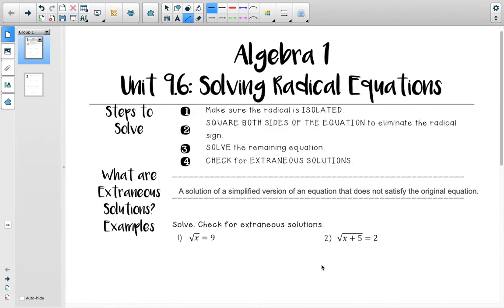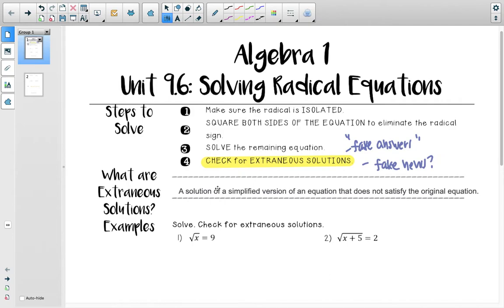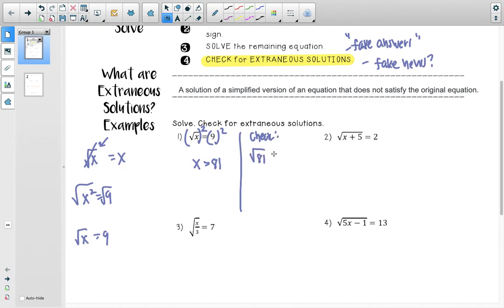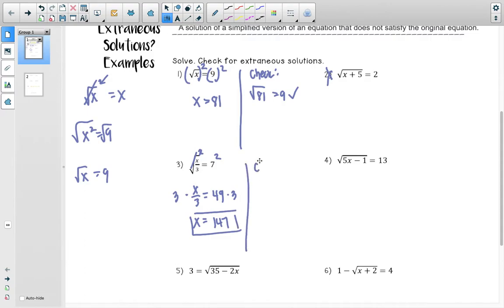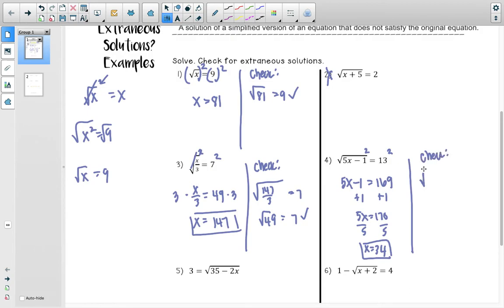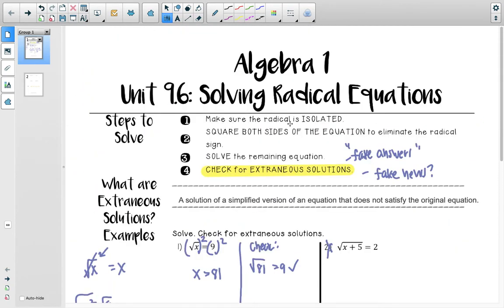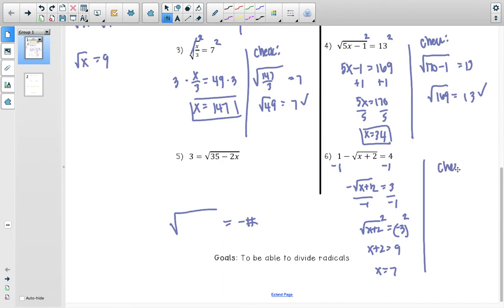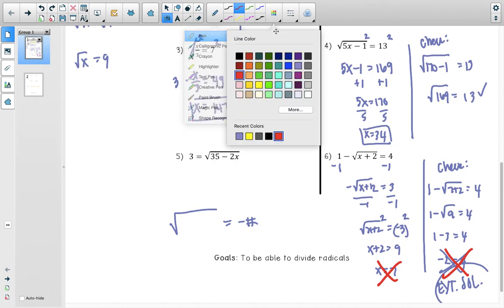Unit 9.6 Solving Radical Equations #1